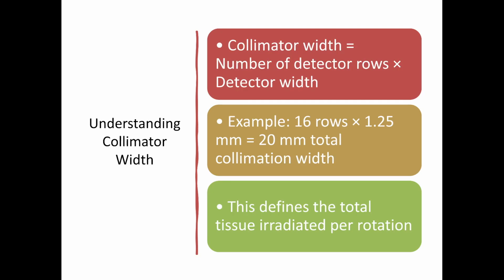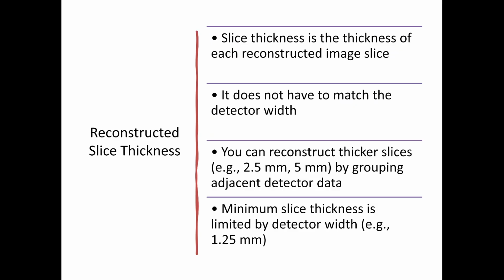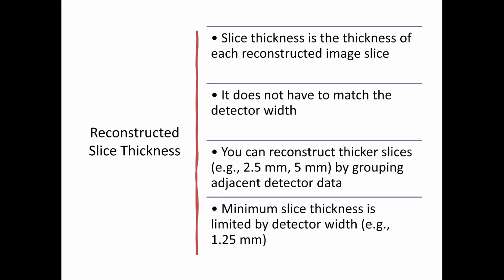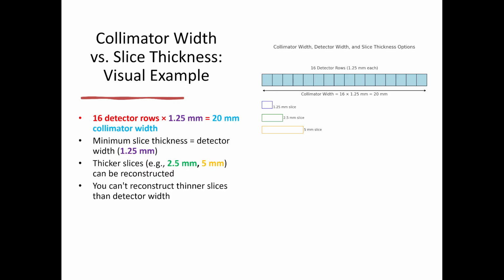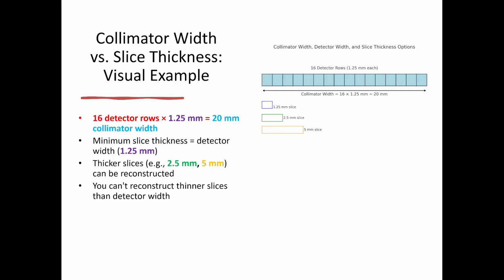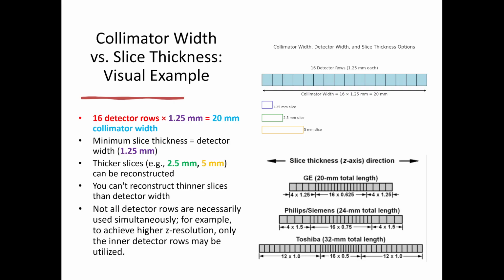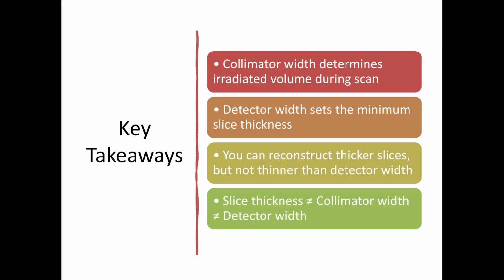CT Slice Thickness vs Collimator Width – What’s the Difference?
Confused about slice thickness and collimator width in CT imaging? You’re not alone.

In this video, we break down the key differences between CT slice thickness, collimator width, and detector width. These terms are often used interchangeably—but understanding what they actually mean is essential for accurate image reconstruction and quality control.

✅ What is collimator width?
✅ How is slice thickness determined?
✅ Can you reconstruct slices thinner than your detector rows?
✅ What happens when scanners have mixed detector row sizes?

Whether you're a radiology student, technologist, or just curious about CT imaging, this short explainer will make it clear.